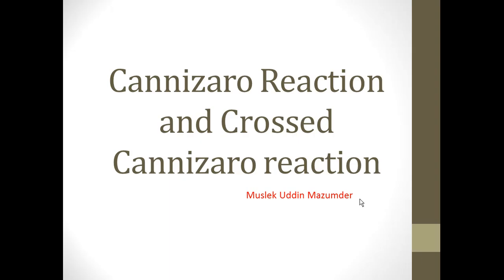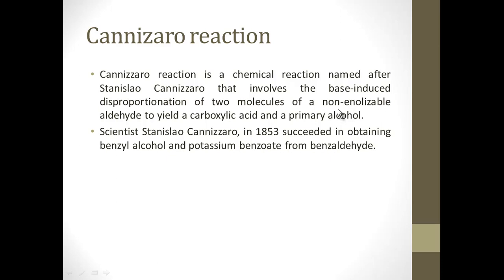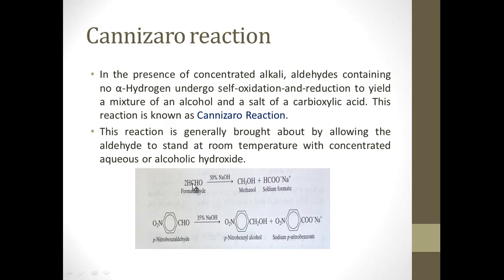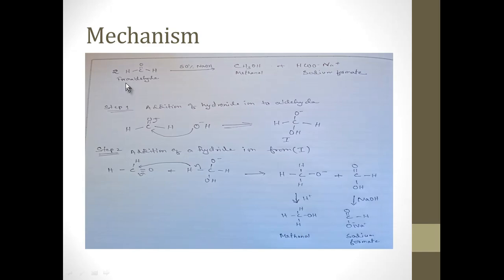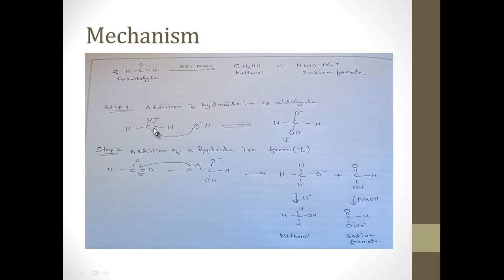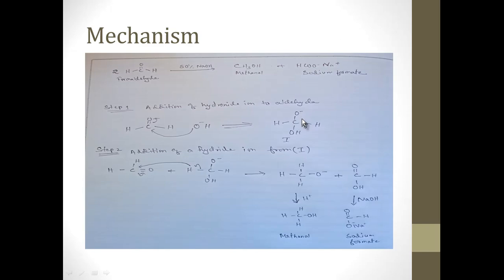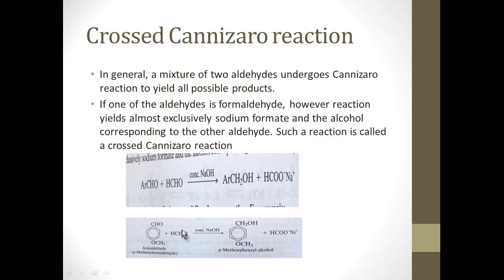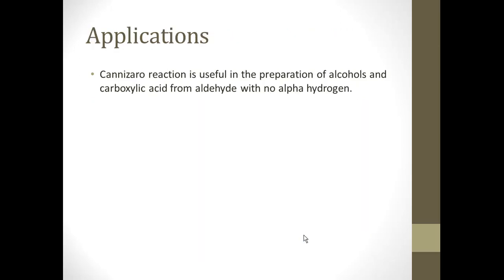Cannizaro reaction and crossed Cannizaro reaction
This video describe about the Cannizaro reaction and crossed Cannizaro reaction with its mechanism. Viewers are requested to follow standard reference books for more detailed explanation about the topics.